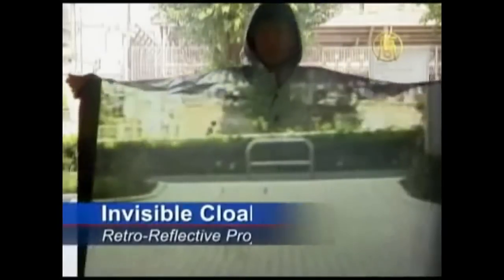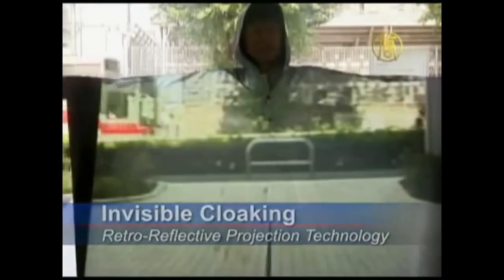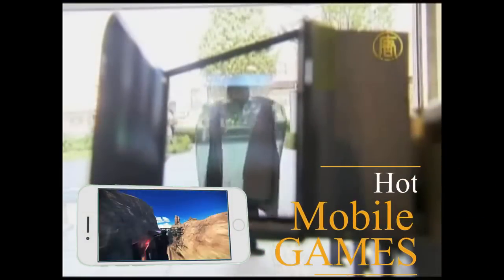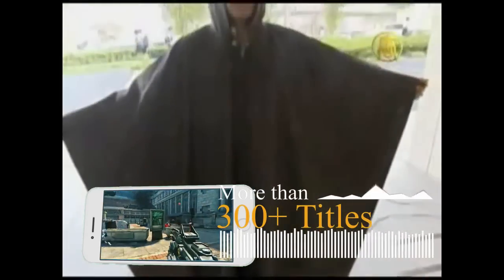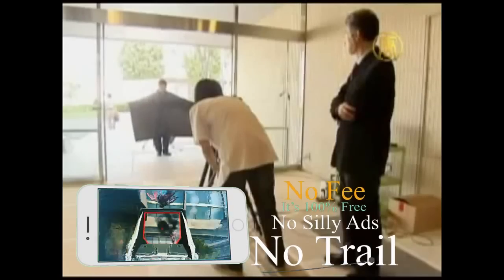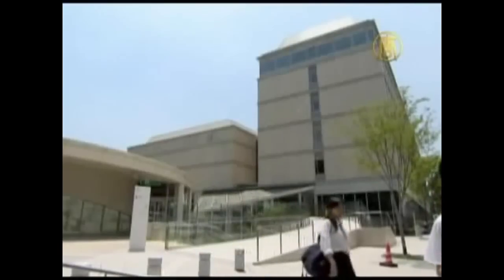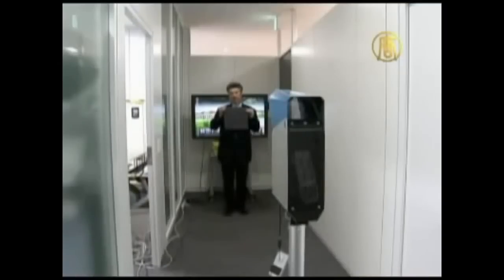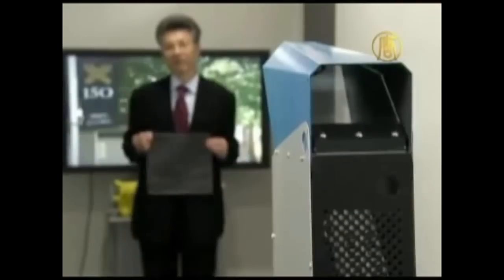Suit That Make's You 100% Invisible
Researchers in Japan have invented Harry Potter invisibility cloak.

The technology comes from 2003, but it's developers say the Harry Potter-like invisibility cloak is just the beginning. The team, led by Dr. Susumu Tachi, from Keio University, is now adapting their findings to help pilots, drivers, doctors and others.

Retro-reflective projection technology uses a computer, a video camera and projector to shine background images onto the front of a subject wearing specialised clothing, creating the illusion of invisibility.

What makes the technology unique is a fabric made of glass beads only 50 microns wide, which can reflect light directly back at the source, much like the screen in a cinema.

Viewed from near the light source, the projection is bright even in broad daylight, and researchers say the material can be applied to almost anything.   In the short term, the team sees usage in car interiors, airplanes and helicopters.

They say blind spots could be eliminated and accidents and hard landings avoided by making walls seemingly transparent.

The eventual goal though is to create an "augmented reality" that allows anyone to easily see information on real world objects.